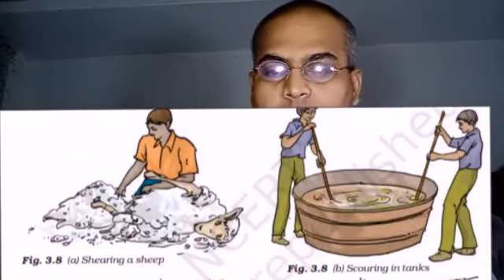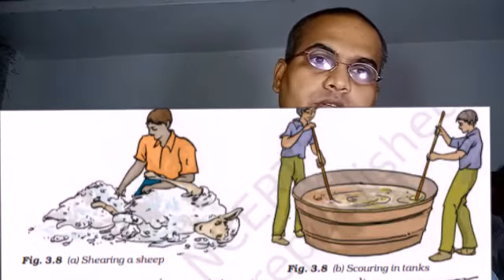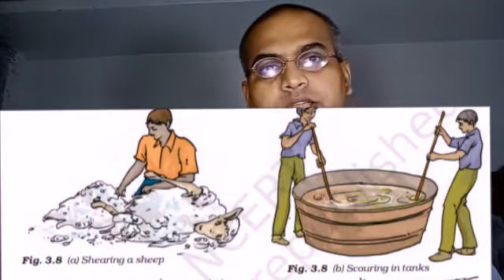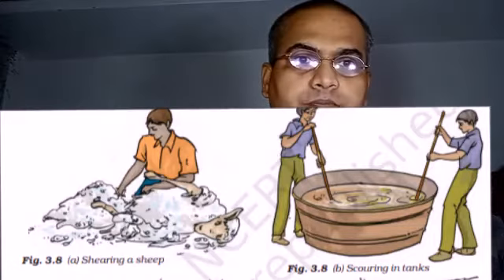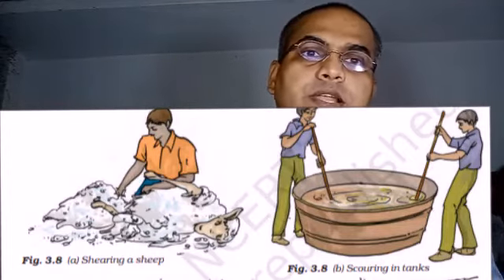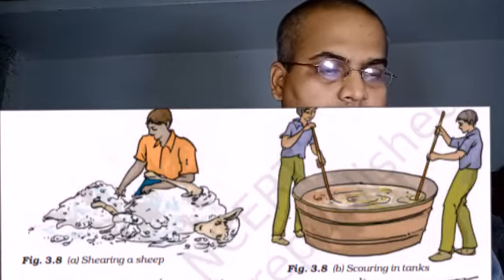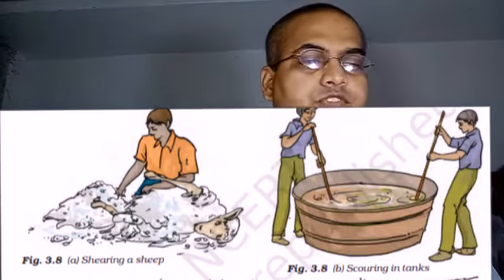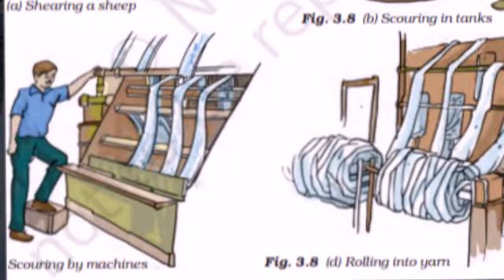Science , Class - vii , Chapter - iii , Lecture - ii